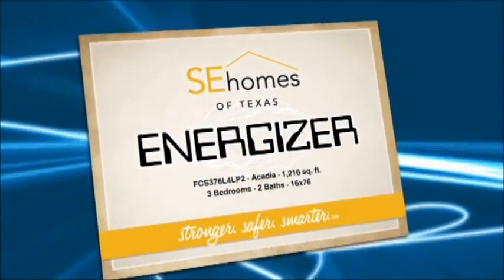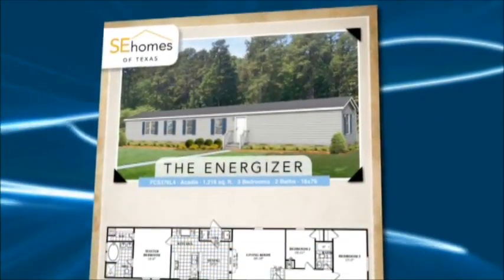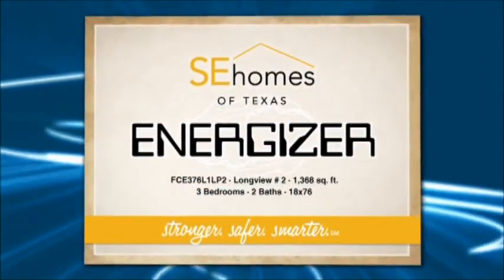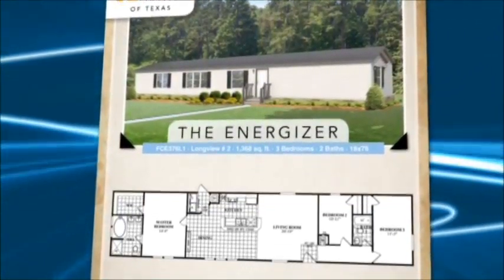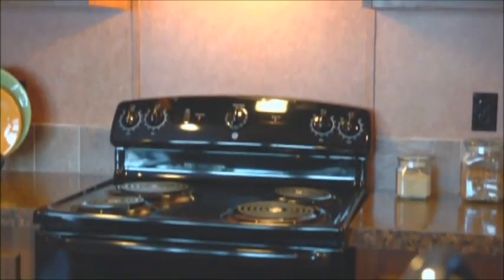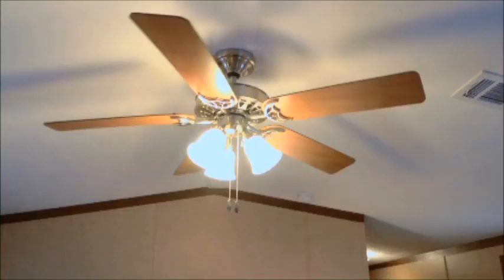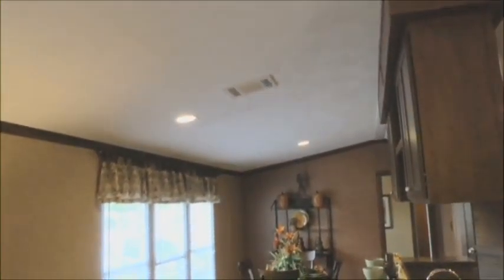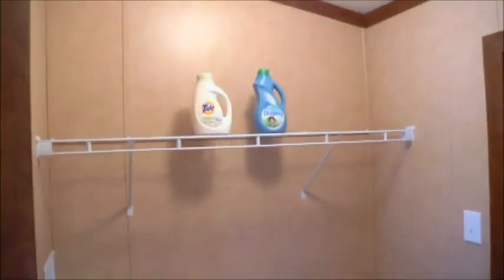Tandem Home Center SE Homes Energizer Over